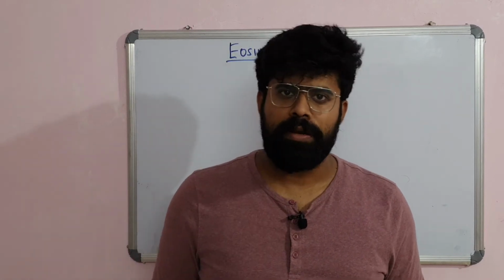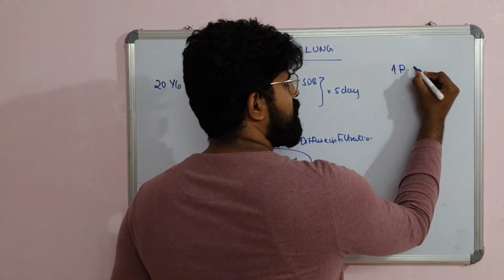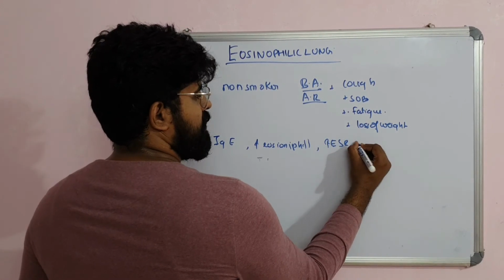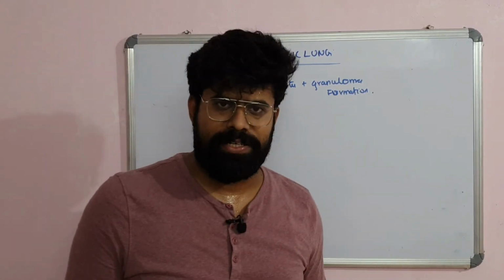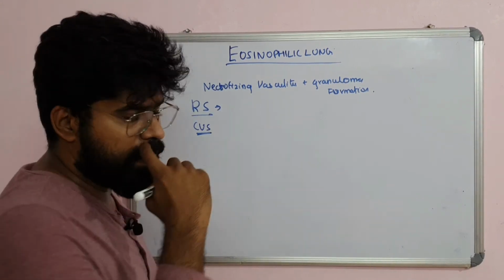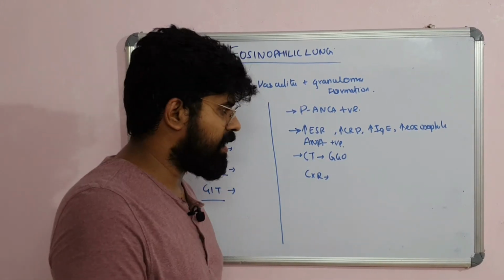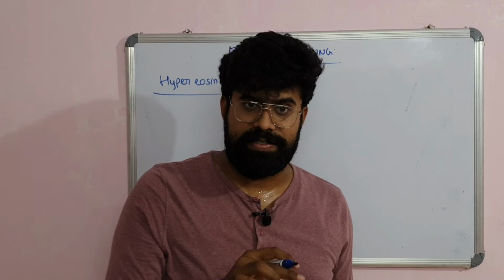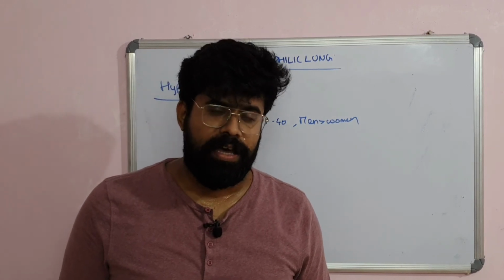EOSINOPHILIC LUNG DISEASE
Eosinophilic lung disease involves a spectrum of disease involving lungs with peripheral eosinophilia
primary eosinophilic disorders include
ACUTE EOSINOPHILIC PNEUMONIA
CHRONIC EOSINIOPHILIC PNEUMONIA
CHURG STRAUSS SYNDROME
HYPEREOSINIOPHILIC SYNDROME